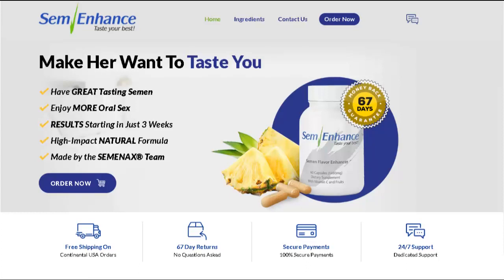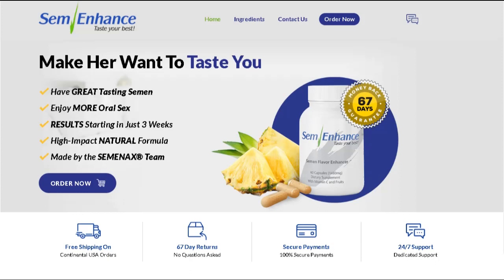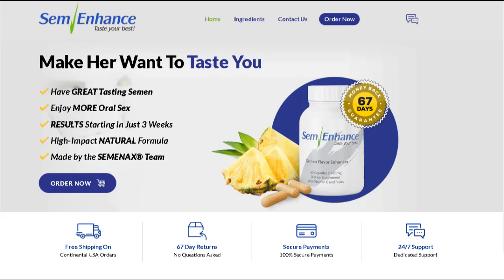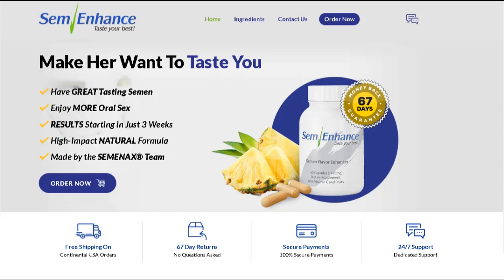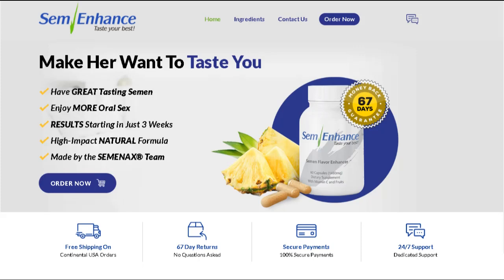SemEnhance Review - SemEnhance Supplement - SemEnhance Really Works? - THE TRUTH REVELED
SemEnhance® Helps You
TASTE Like A Champ
Do you really want to know what your semen tastes like?

If you’re like most guys, your cum is bitter and highly alkaline. That means you could taste like anything from battery acid to laundry detergent – unless you do something about it.

SemEnhance® helps you taste like a stud. Made by the Semenax® team, it’s formulated with known semen sweeteners like pineapple, celery and others that help counteract your bitter taste and make you something she would LOVE to swallow!

There’s nothing on Earth quite like the sight of a partner just lusting to taste your semen. But that’s exactly what you can expect with SemEnhance® in your bedroom!
How SemEnhance® Works
SemEnhance® is made with natural ingredients that help sweeten the taste of semen. The formula is designed to enhance the natural sugars already in your semen and make their taste stand out.

It also helps flush out the ‘salty’, bitter and, yes we’ll say it, unpleasant flavor that you probably have now.

Most guys start to taste better after about 3 weeks – something your partner will likely verify.

Expect to taste MUCH better at the 3 month point. And keep using SemEnhance®, or you’ll return to that unpleasant flavor – and that ego-busting sight of her cringing when you release.